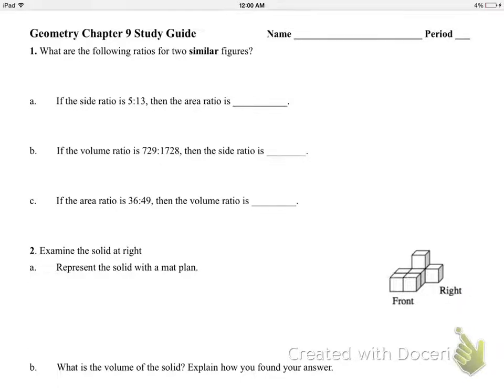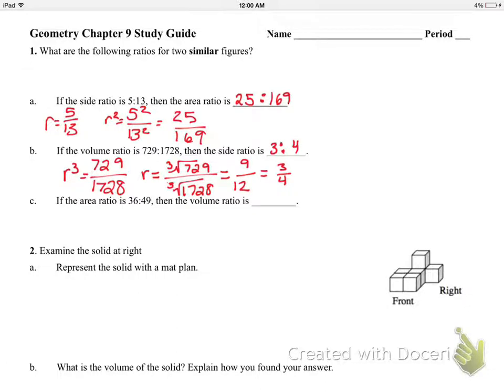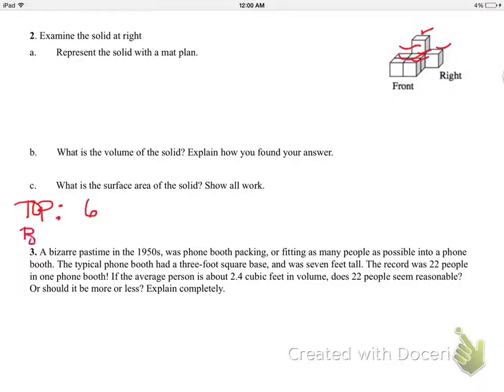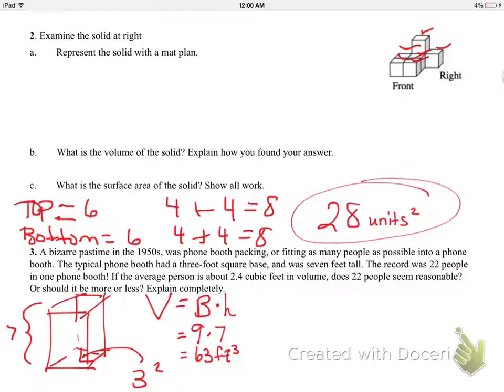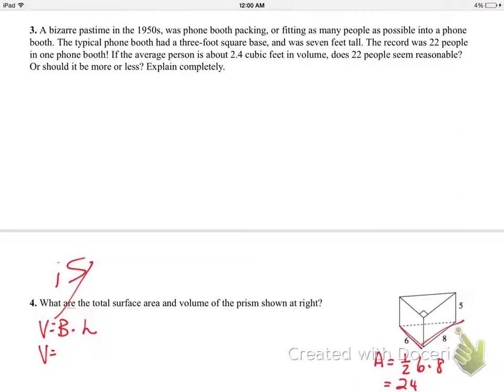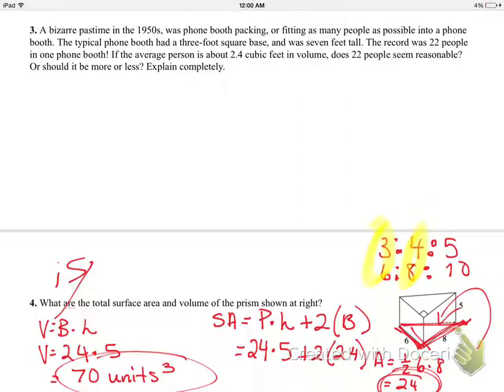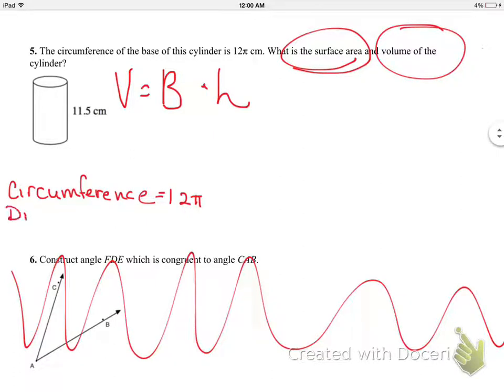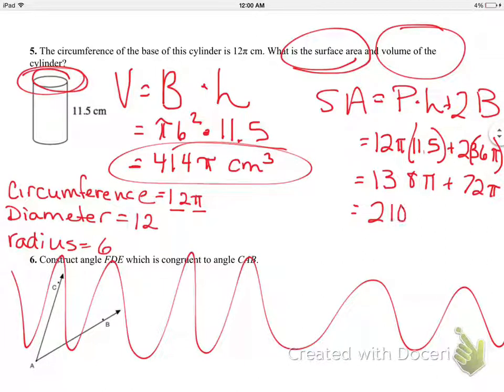Geometry chapter 9 study guide 1-8